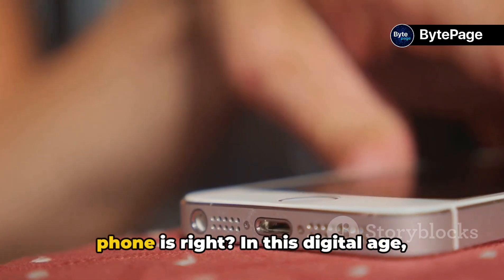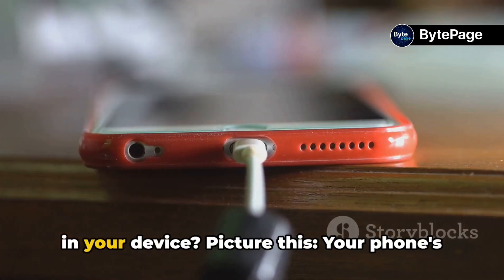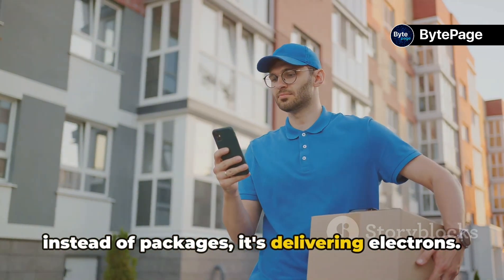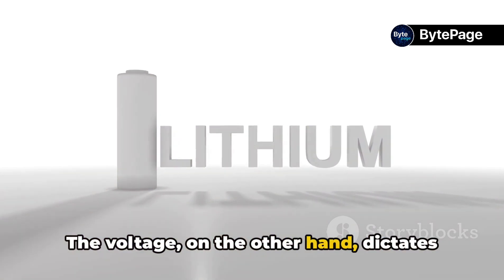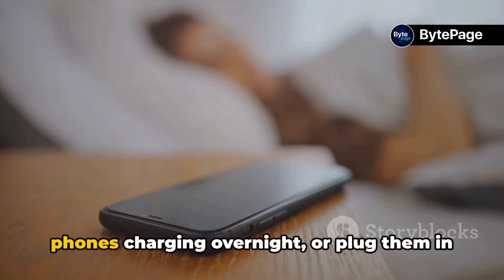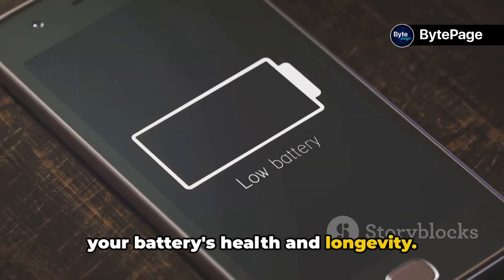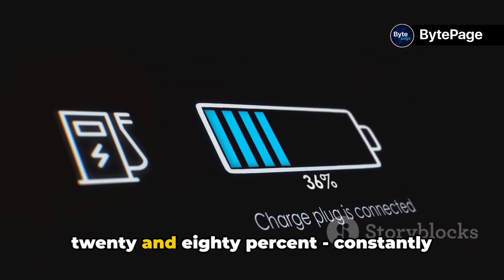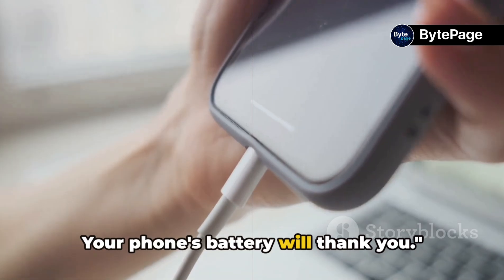Are You Charging Your Phone Correctly | Charging tips for phone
Learn the best practices for charging your phone in this informative video. Discover essential tips to ensure you are charging your phone correctly and prolonging its battery life.